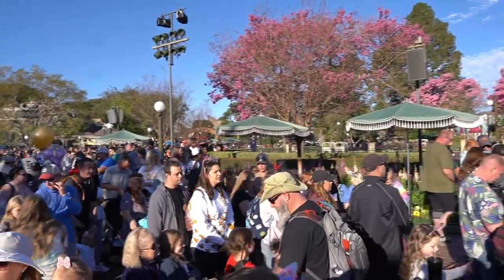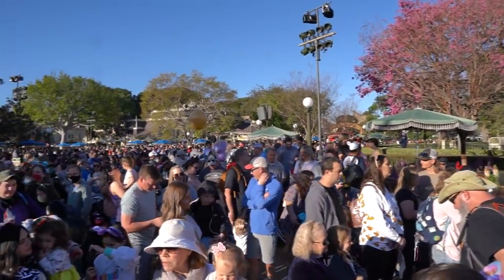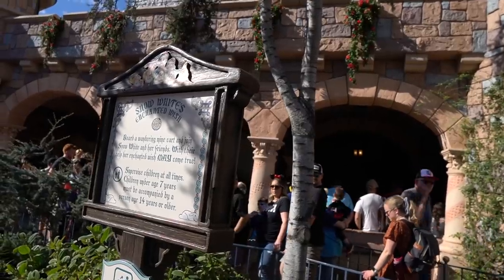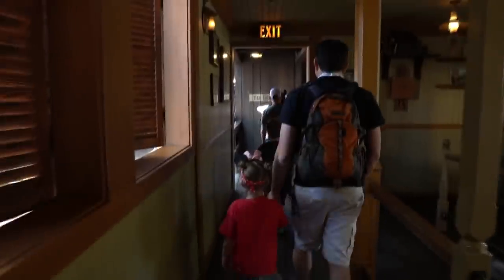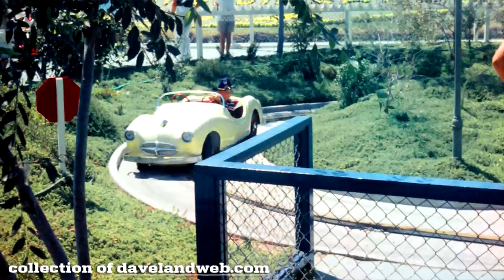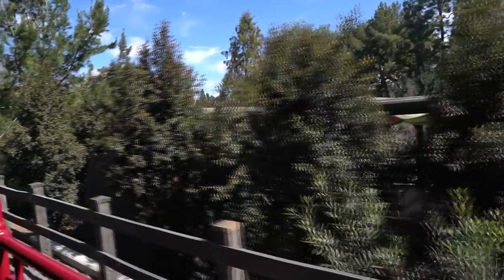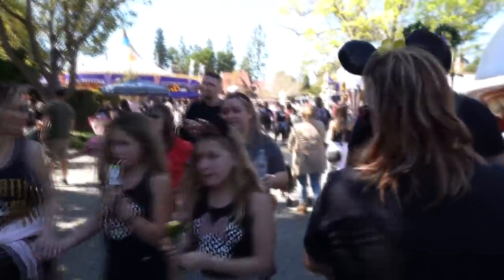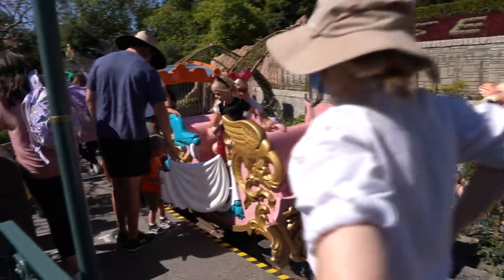Disneyland Opening Day Attraction Challenge!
It makes me very happy knowing there are still 11 attractions open today that were here on the opening day of Disneyland in 1955 (12 if you count Dumbo).  We're going to honor those attractions today by seeing how fast we can do them!  A whole day?  Half a day?  3 hours?  What do you think Fresh Baked?  How fast do you think you can complete the Disneyland opening day attraction challenge?!

Special thanks to our Producers:

👊 Derek Gathercole
👊 Evan Layton
👊 Greg Morrison
👊 Michael Sullivan
👊 Eric Hoffman